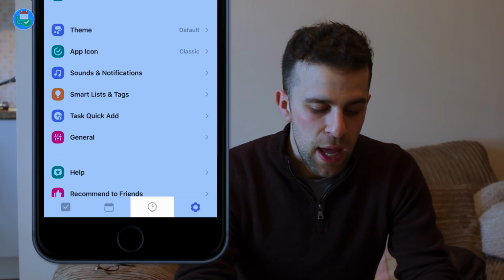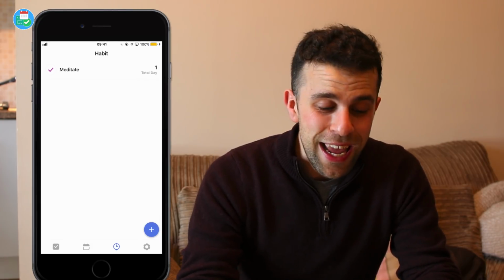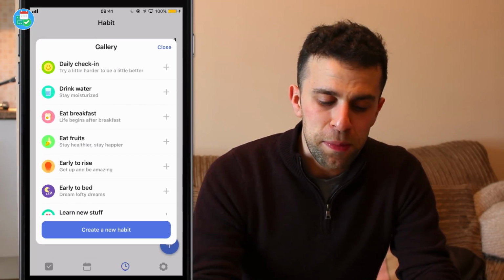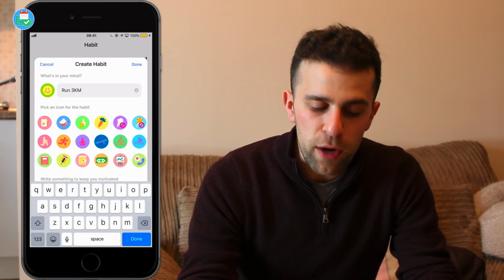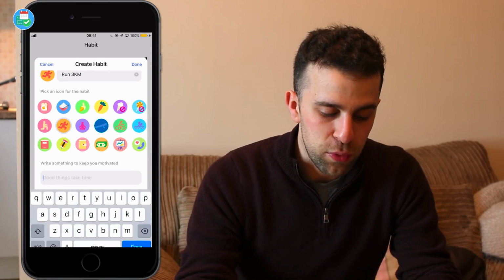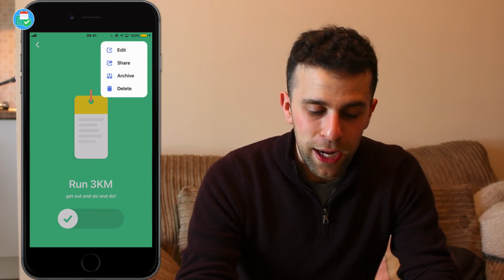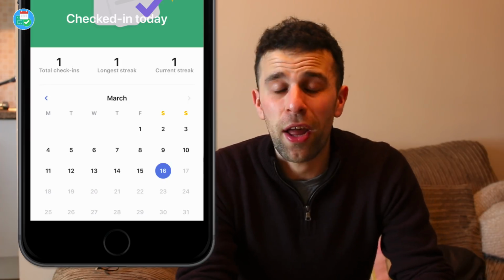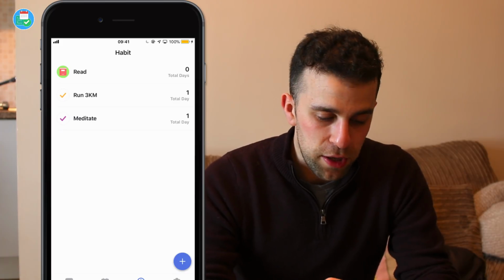TickTick 5.0 adds Habit Tracking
// Stop doing busywork! Try Bento Focus Find the best productivity tools with our TickTick 5.0 introduces a new tab, habit tracking. Let's explore what the new habit tracker can do on iOS and Android and how it works in the TickTick ecosystem.

ALL KEEP PRODUCTIVE INFORMATION

▶ AMAZING PATRONS OF KEEP PRODUCTIVE
Aleksander, David, Don, Frederik, Giuseppe, John, Jeurgen, Kevin, Paul, Pete, Reinier, Robert, Roy, Tracey and Amazin Marvin (featured supporter) - helping to support Keep Productive and it's growth!

▶ EQUIPMENT USED
📋 MacBook Pro 13'inch TouchBar:
(UK (US
📋 Blue Yeti Microphone:
(UK) (US
📋 Newer Lighting Set:
(UK (US
📋 Canon 70D:
(UK (US
📋 Rode Shotgun Mic:
(UK (US

▶  VIDEO INFORMATION

▶  ADS

▶  MUSIC USED